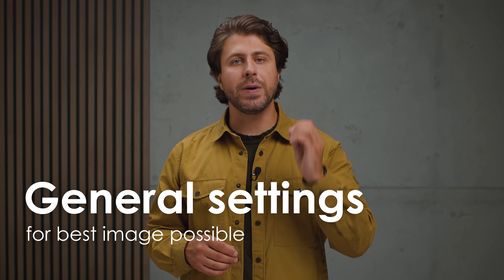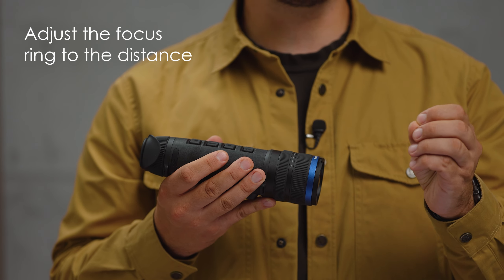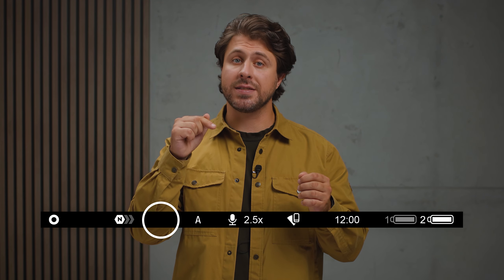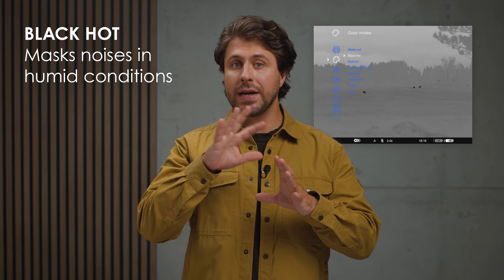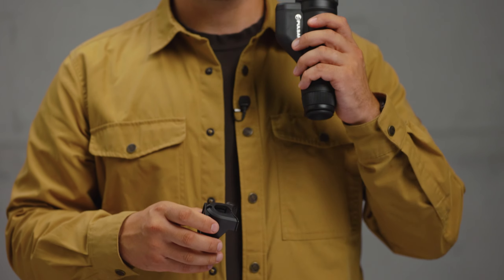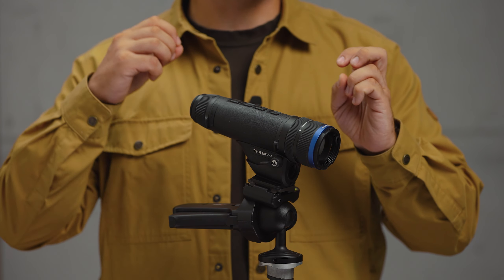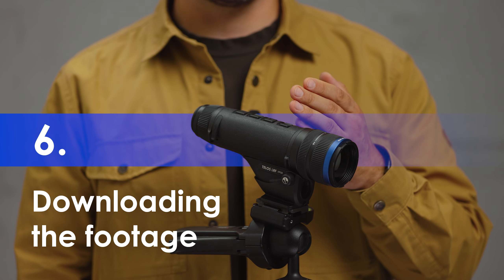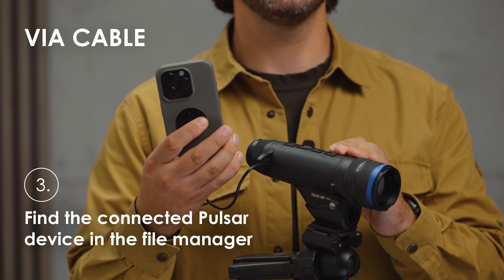How to improve your thermal footage? | Simple tips and tricks | Pulsar Vision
Capturing high-quality footage is more than just pointing and recording – it’s about utilizing the full potential of your Pulsar device to create crisp, visually compelling videos.

That is why, the settings you choose can make all the difference in the final result. Ensuring optimal settings is essential not only to make the most of your device but to provide clear, in-focus, and visually appealing videos that capture every thermal detail, enhancing your footage quality significantly.

Watch this video to understand the crucial parts of professional-looking videos. Consider techniques like the golden ratio, which helps balance your subject within the frame, making the visual more pleasing to the eye. Or, central composition, where placing your subject in the middle gives a sense of symmetry and importance. Understanding these basics of composition can elevate the aesthetic quality of your recordings, making them more engaging and visually harmonious.

Beyond composition, attention to focus, stability, color palettes, and filters are essential. Adjusting the focus ensures your subject is sharp and clear, while proper stability makes sure your footage is smooth and professional-looking. Choosing the right color palette and filters can help bring out the contrast and details, which can be especially helpful in different lighting and weather conditions.

Compression settings also play a key role – they influence the clarity and quality of the footage, especially when viewed on larger screens.

Our video guide covers all these elements in detail to help you get the best out of your Pulsar device. Follow our tips and tricks, and remember, practice is key. With each recording session, you’ll refine your skills and find new ways to capture the sights around you with stunning clarity and precision.

Timestamps
00:00 Intro
00:19 Focusing and setting off the scene
00:52 Adjusting filters and compression
01:36 Selecting the color palette
2:05 Tripod and stable image
2:47 Starting and ending the video recording
3:17 Downloading the footage